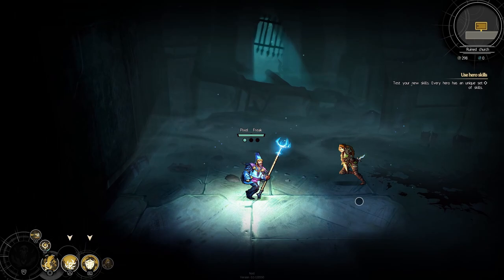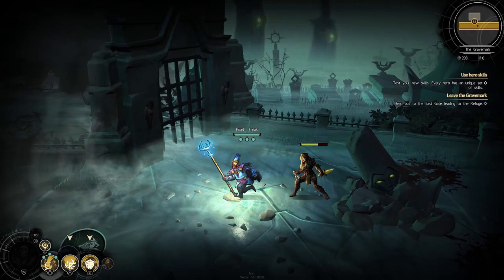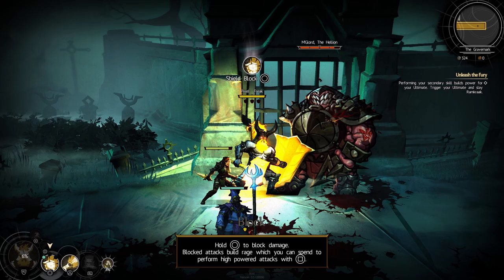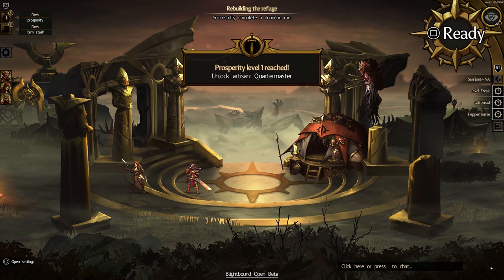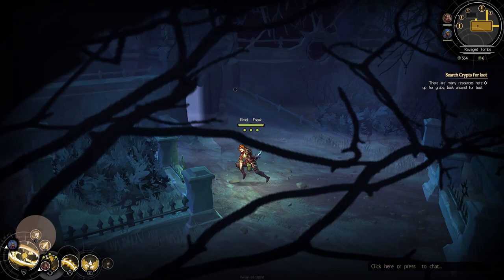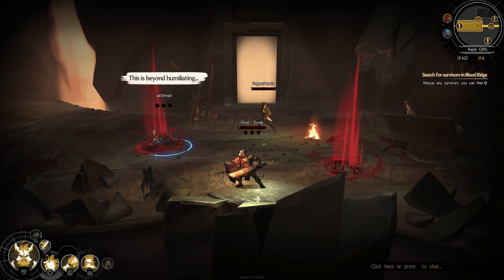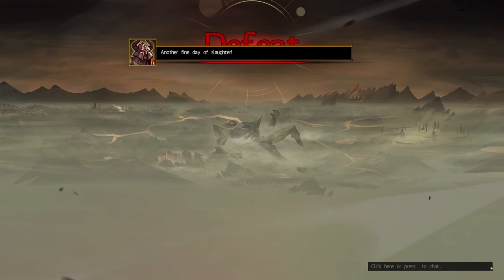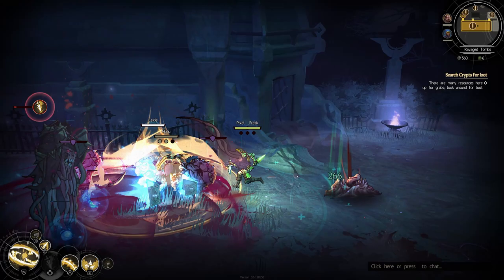Blightbound Gameplay First Impressions Review (PC/Steam)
WANT A FREE COPY? I have an extra Steam code. Just subscribe to the channel (likes are also appreciated) and leave a comment below telling everyone what looks awesome about this game using the tag BlightboundKey and I'll choose someone to gift the game to Friday morning PST.

I've seen some comments that I was overly critical. Let me clear it up that this is a game with a couple issues, but for anyone that enjoys dungeon crawlers this is a more than competent one from what I've played. This game is worth the $20 early access price.

Footage and gameplay from the recent open beta.